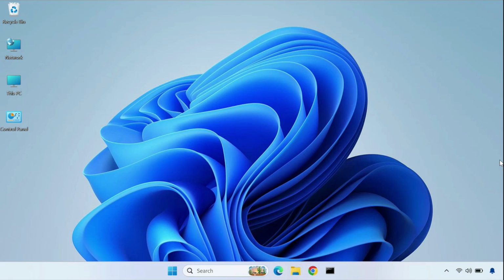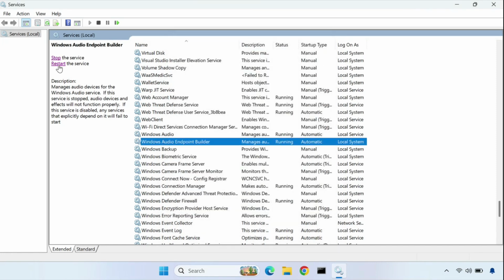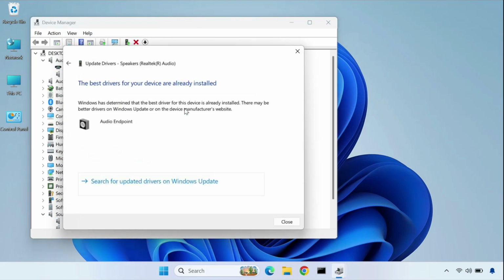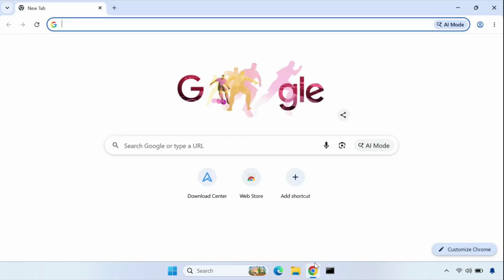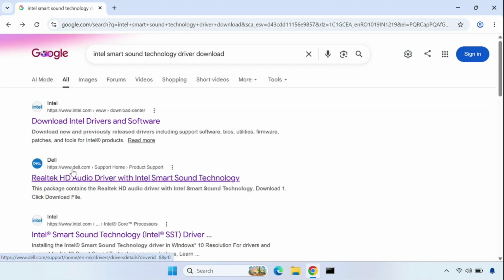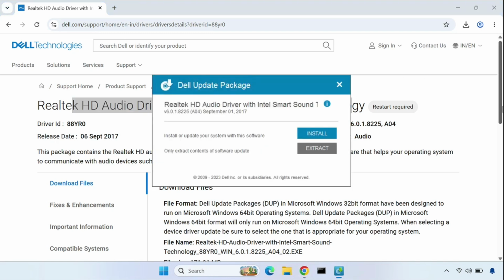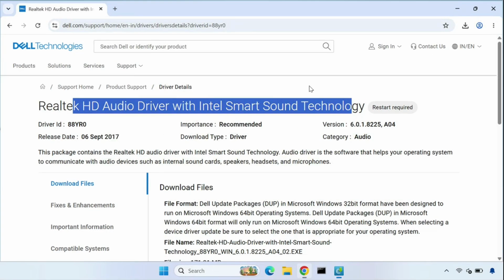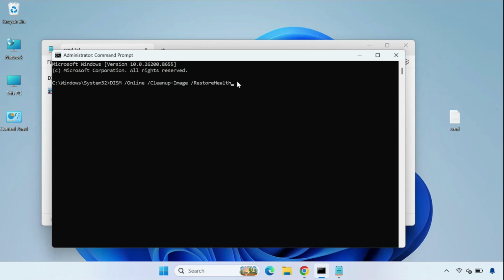Fix Dell No Audio Output Device Is Installed | No Sound on Windows 11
Dell No Audio Output Device Is Installed? FIX It Fast!
How to Fix "No Audio Output Device Is Installed" on Dell Laptop
Dell Laptop No Sound? Windows 11 Audio Fix
No Audio Output Device Installed After Windows Update? Dell Fix!
Dell Speakers Not Working? Complete Windows 11 Solution
Fix Dell Audio Driver Missing in Windows 11
Dell Laptop Sound Not Working? Easy Repair Guide
Audio Device Missing on Dell? Restore Sound in Minutes
Dell Realtek Audio Not Working? 100% Working Fix
Fix No Audio Output Device Is Installed on Dell (Windows 11)